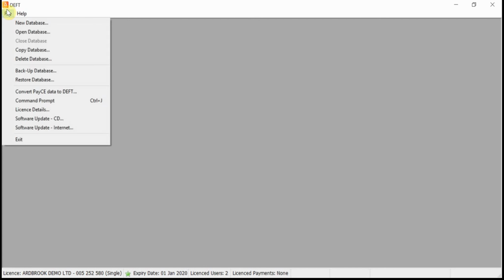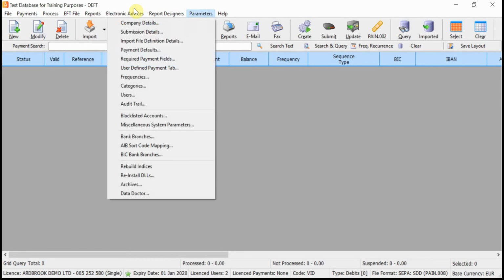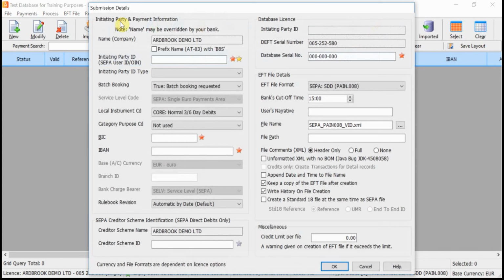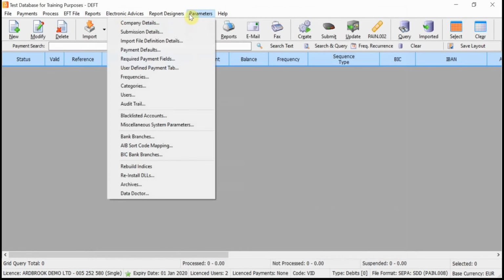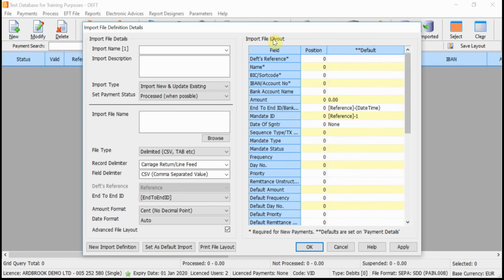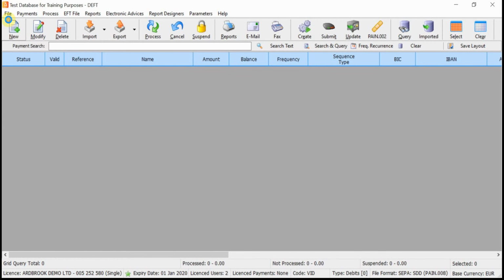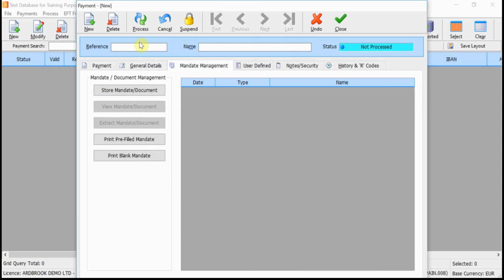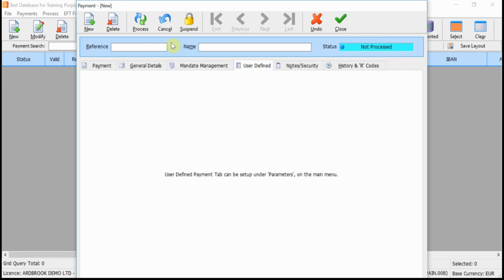SEPA SDD - DEFT 01 - DEFT Overview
Initial Overview